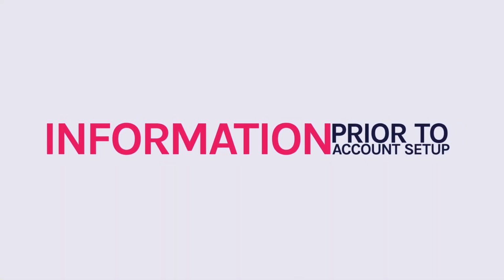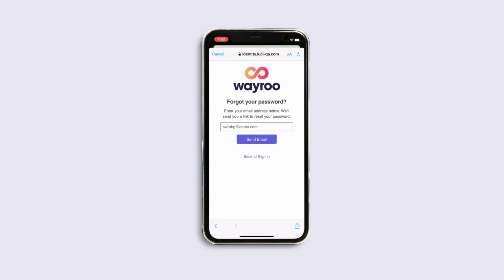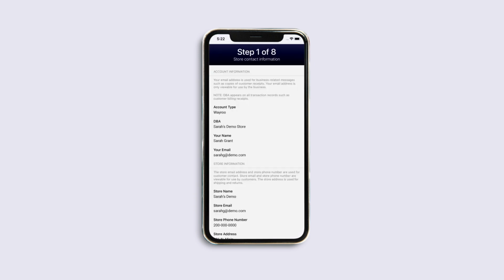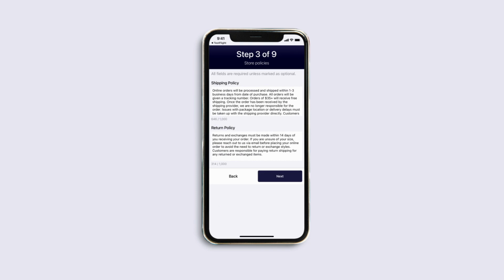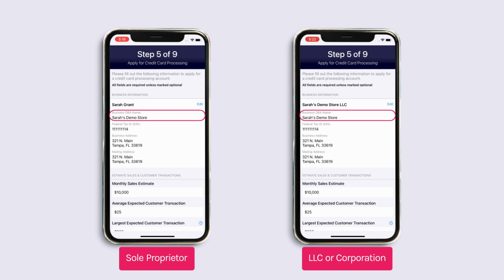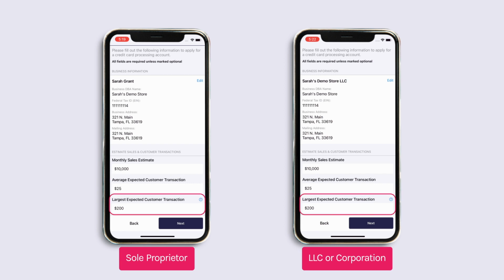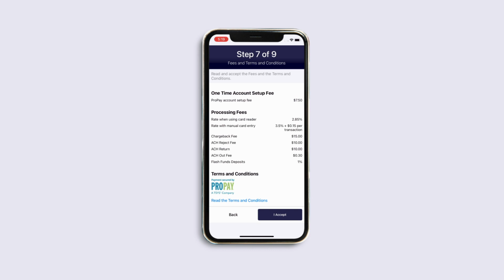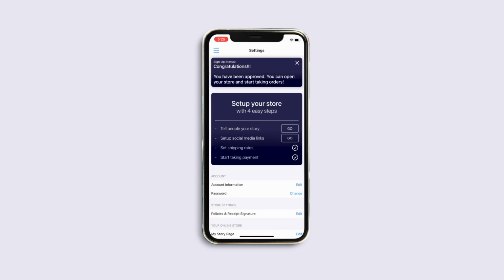Wayroo: Sign Up